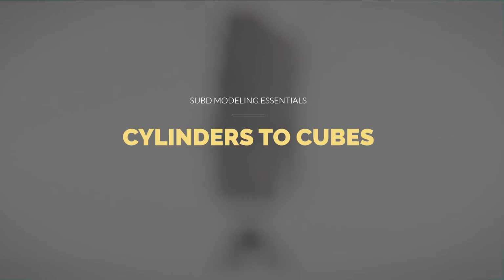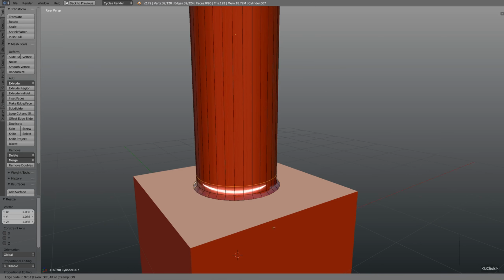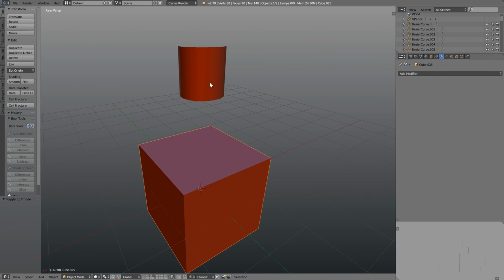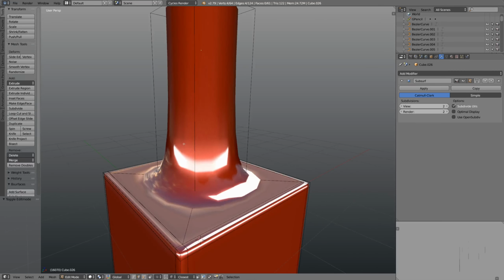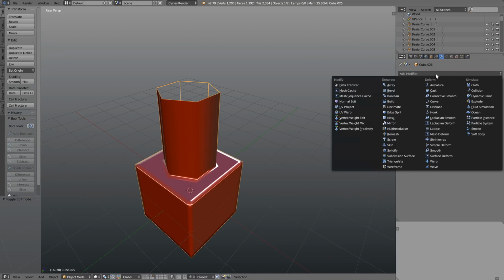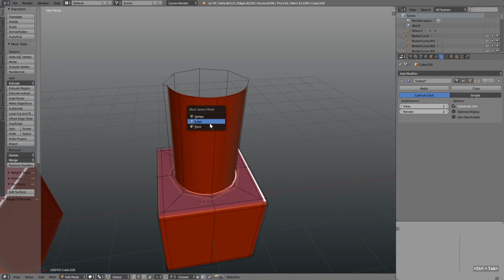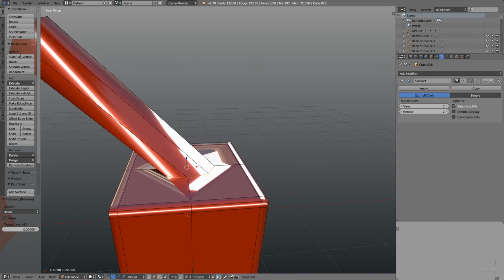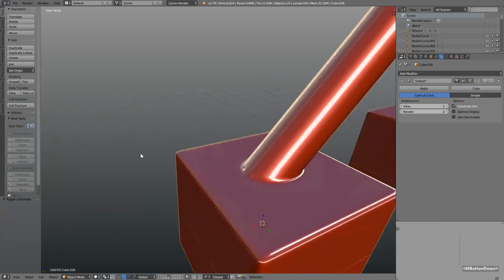A 03 4 SubDEssentials Part4